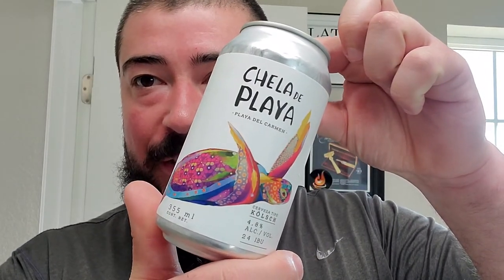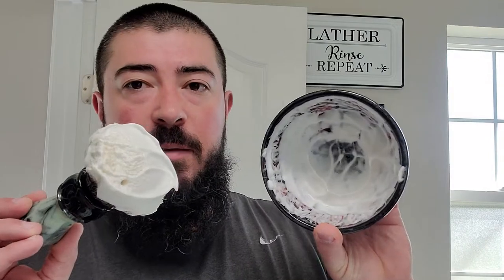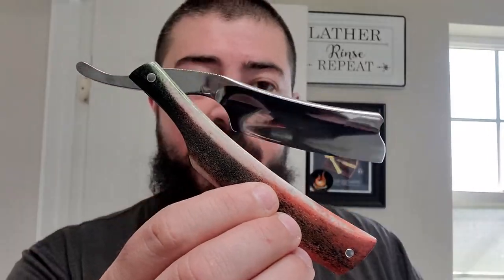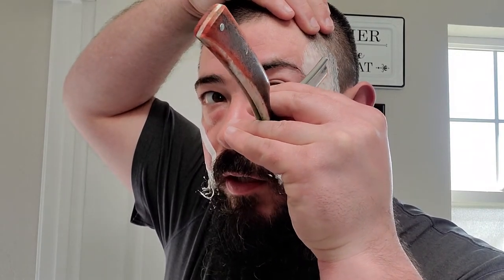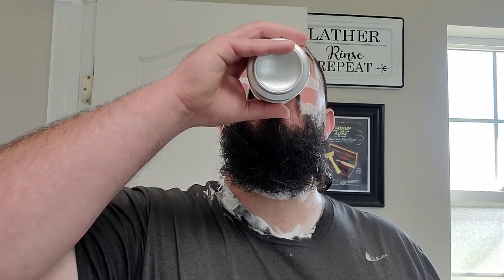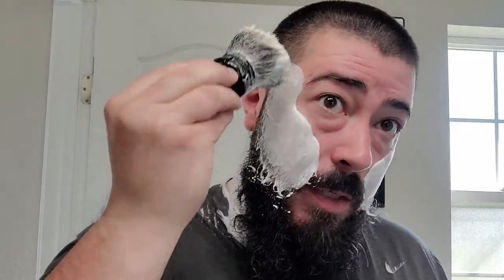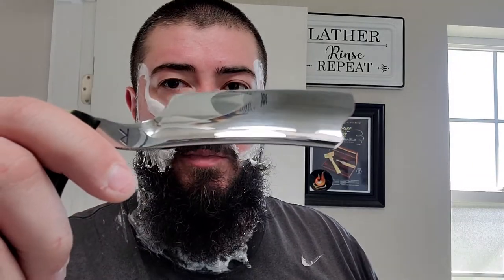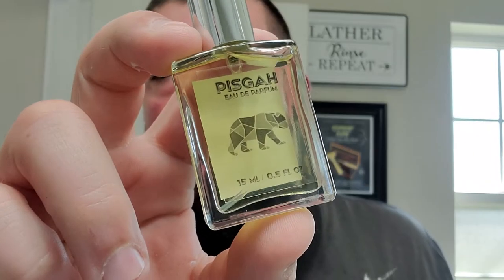Alright I'm Back! - M&M/Black Mountain Shaving Pisgah, Lancaster Brush, & Raido Star Straight Razor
In this video I use an upcoming collaboration between Murphy & McNeil  and Black Mountain Shaving! I also take my brand new custom straight razor for its first shave! It's good to be back!

Items Used:
•Murphy & McNeil / Black Mountain Shaving Pisgah Soap, Aftershave Splash, & EdP
•Lancaster Razor Works Bowl, Brush Scuttle, Towel, & V1 Badger Brush
•Raido Star ⅞ Full Hollow Straight Razor

Channel's Mentioned:
@Black Mountain Shaving (Instagram)

The Beer: Chela Del Playa Kölsch Lager